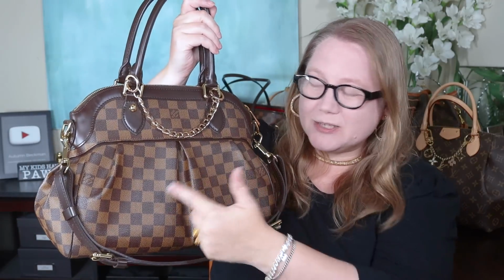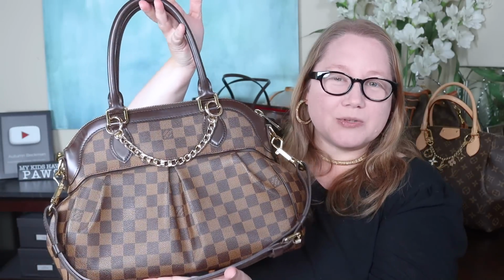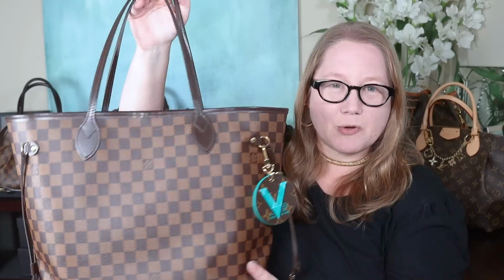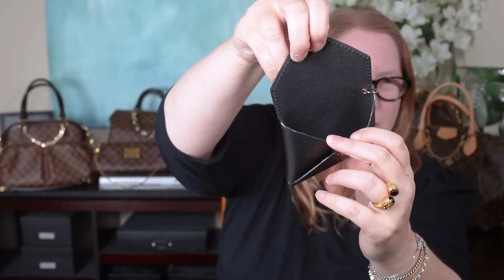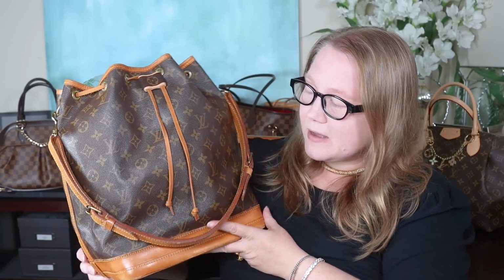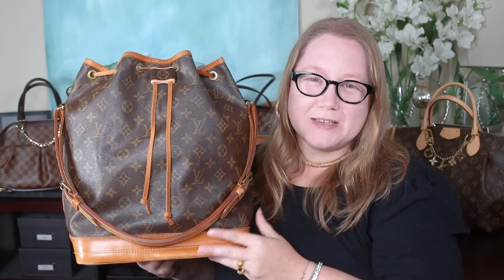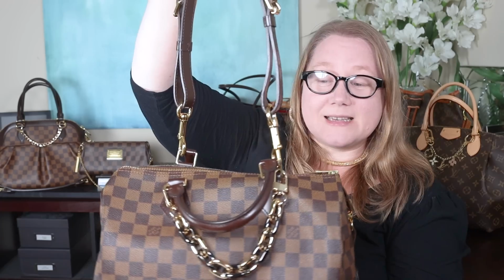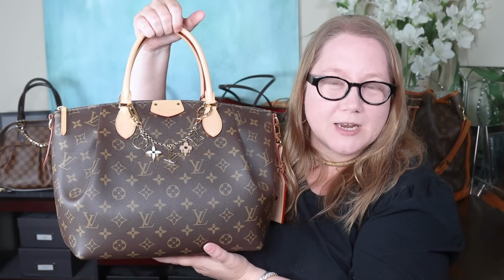My First 5 LOUIS VUITTON Bags: Regrets & Advice for Luxury Newbies || Autumn Beckman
My First 5 LOUIS VUITTON Bags: Regrets & Advice for Luxury Newbies || collab with Winnie Bee LV & Yota Style || Autumn Beckman

Luxury retailers where I've found my best bargains.

Items.
LV Trevi
LV Neverfull
LV Eva
LV Noe
LV Speedy
LV Turenne
leather bag charms

Videos.

Camera: Canon 90D
Lens: Canon 24-105mm f/4L IS II USM
Vlogging camera: Canon G7 X
Vlogging tripod
Background light
Face & side light